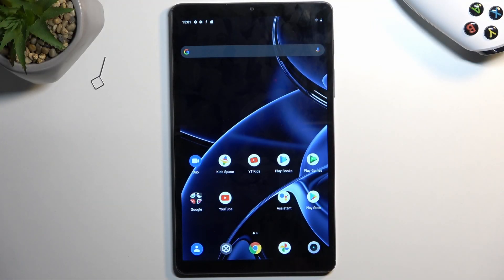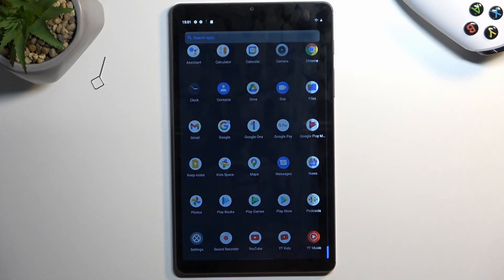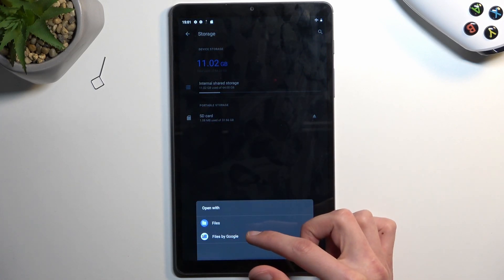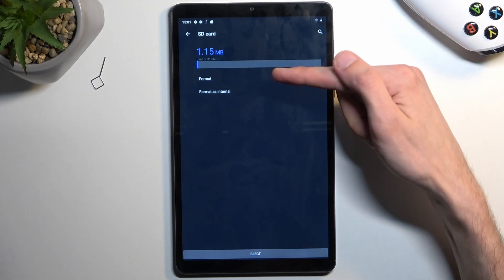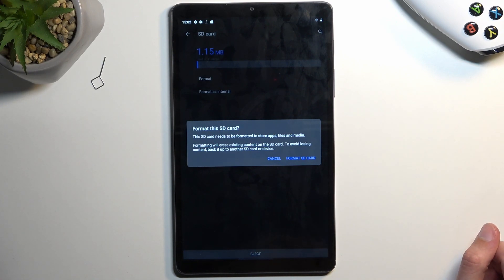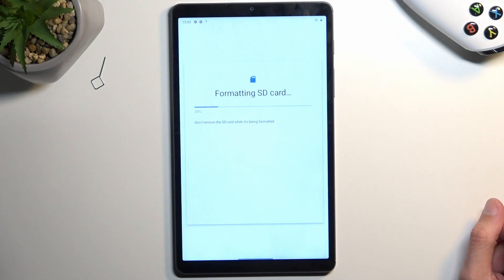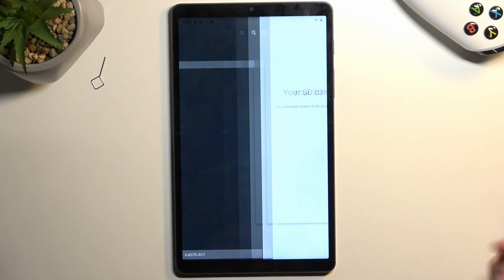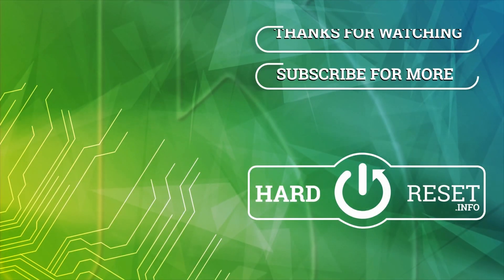How to Format SD Card in REALME Pad Mini – Remove SD Card Data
Do you meet unexpected problems with the SD card inserted in REALME Pad Mini? No worries, this video will help you! Above tutorial will show you all steps required to format an SD card. This operation will remove the files, but thanks to this it will get rid of some damaged files, which cause problems. So let's follow all shown steps and successfully format the SD card.

How to format SD Card in REALME Pad Mini? How to format SD in REALME Pad Mini? How to format memory card in REALME Pad Mini? How to wipe all data from SD storage in REALME Pad Mini? How to refresh SD Card in REALME Pad Mini? How to format cards in REALME Pad Mini?